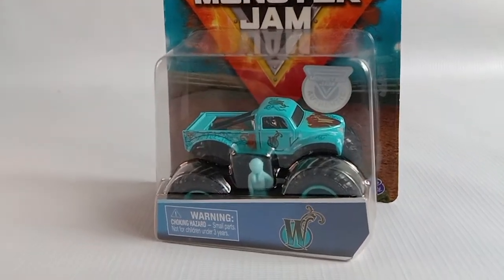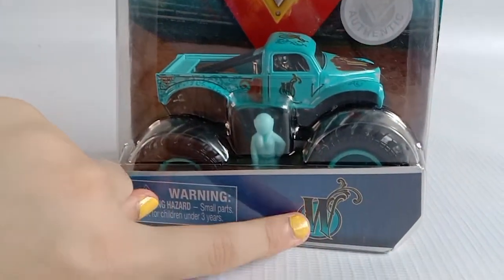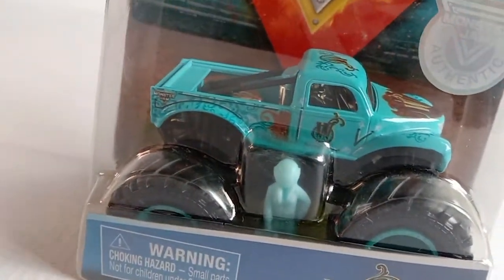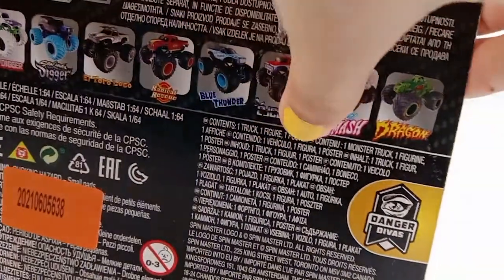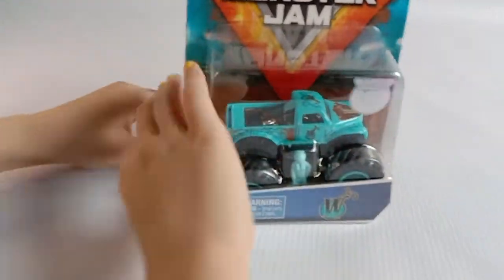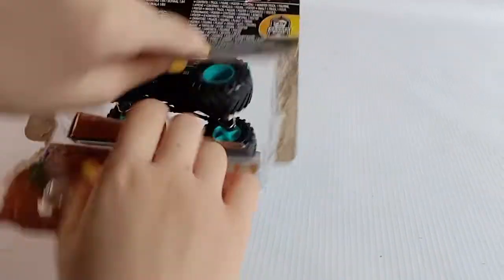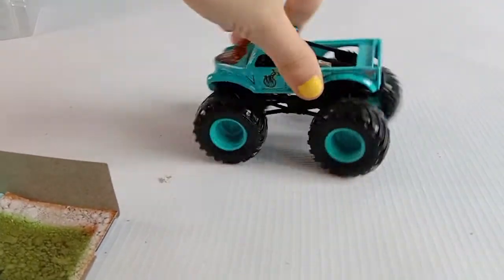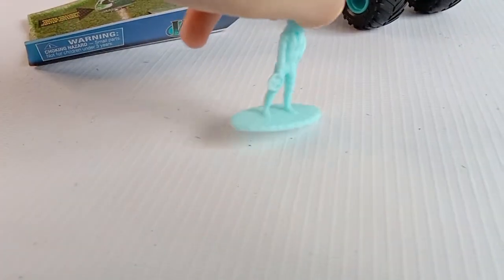Monster Jam - Whiplash - Unboxing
Whiplash is a Willys monster truck driven by Brianna Mahon since its debut in 2018.